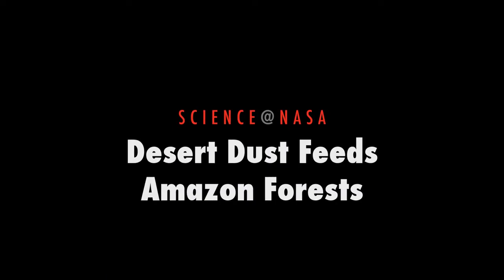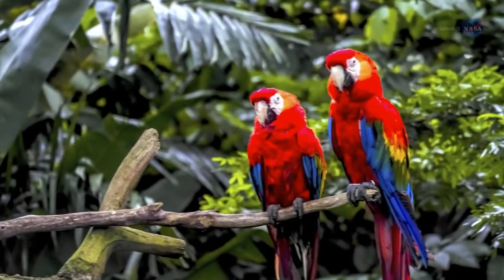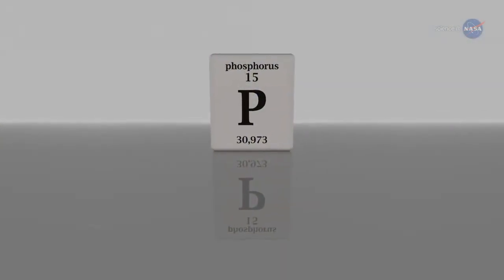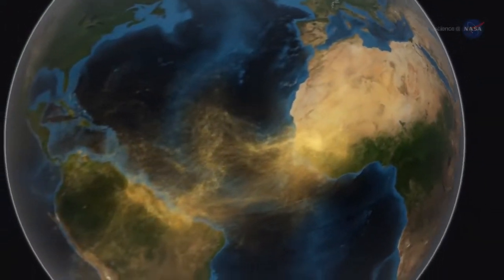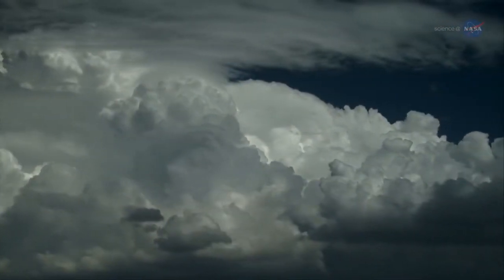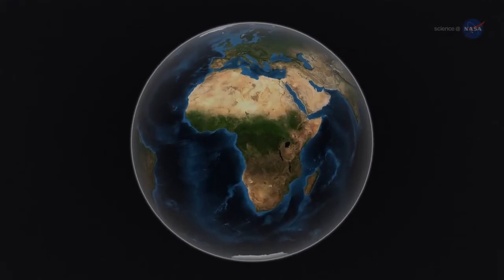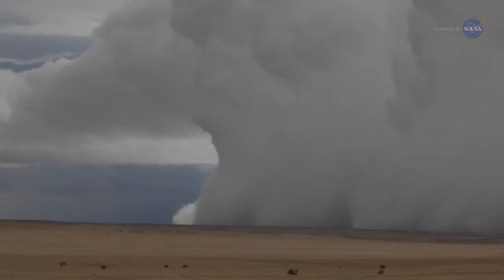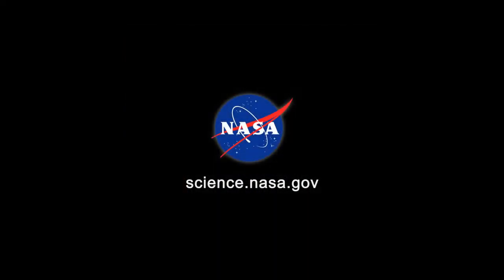ScienceCasts Desert Dust Feeds Amazon Forests 2022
Hi,

animal planet tv
amazon jungle
animal planet
animals video
lion vs tiger
lion king
birds video
discovery channel
tiger and lion fight
tiger and monkey fight
best animal videos
animal chases prey
wildlife documentary
lions vs hyenas fighting
animals fighting compilation
discovery video
fastest animal africa
lions hunt buffalo
funny animal videos
animal crossing
funny videos
funny animal videos
blue bird
animal fights